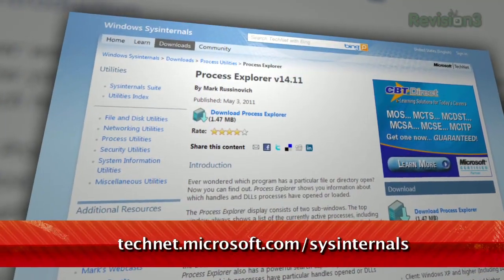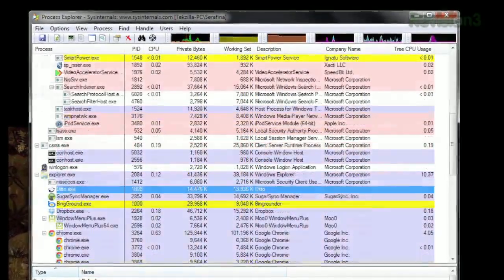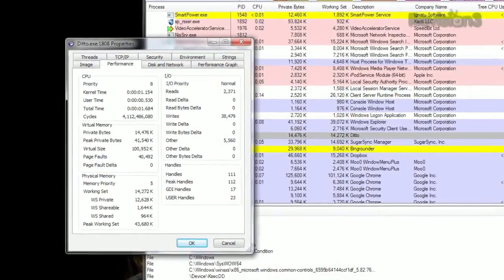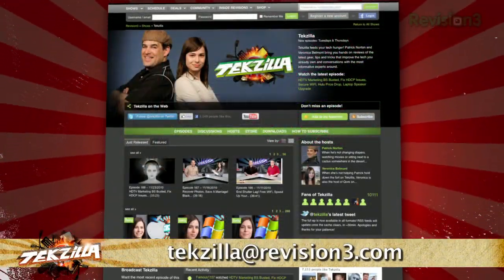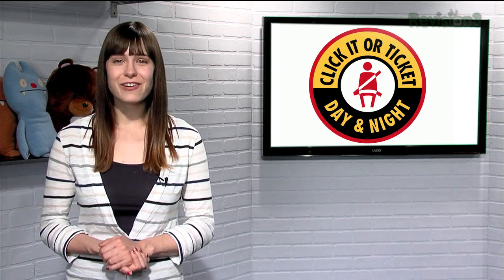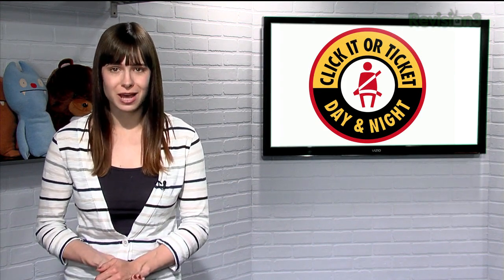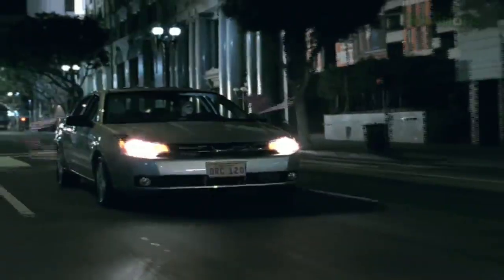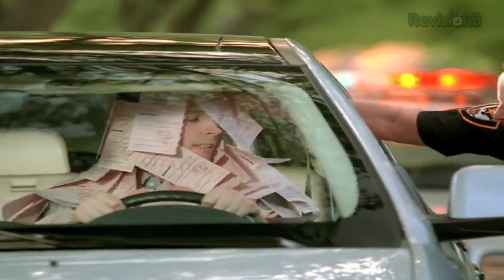Manage Your Tasks in Windows - Tekzilla Daily Tip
Wish that Task Manager was a bit more thorough? On today's Tekzilla Daily, Veronica takes a look at Process Explorer, which gives you access to more detailed information about everything that's running on your PC.